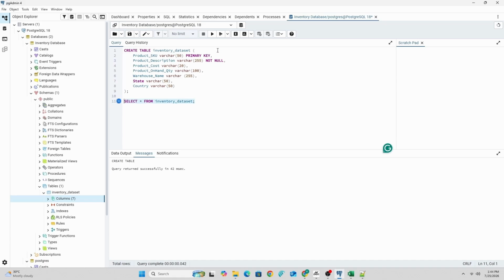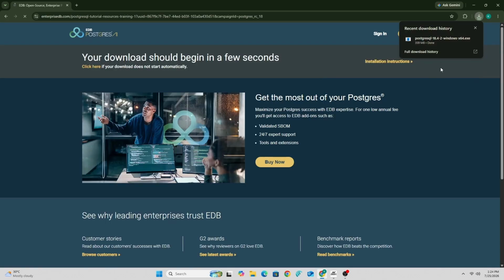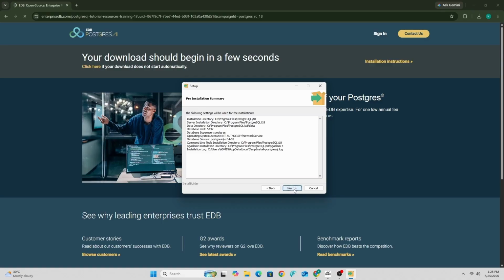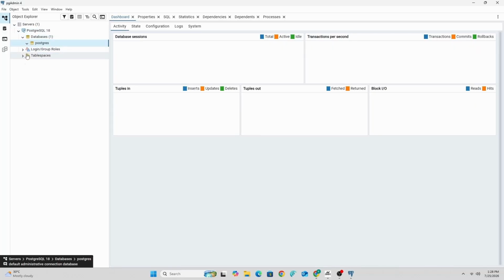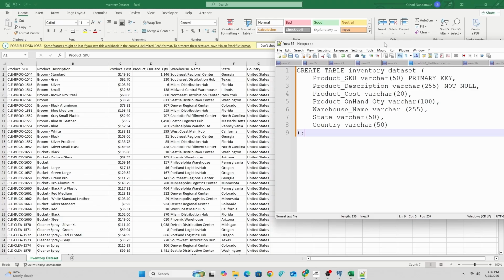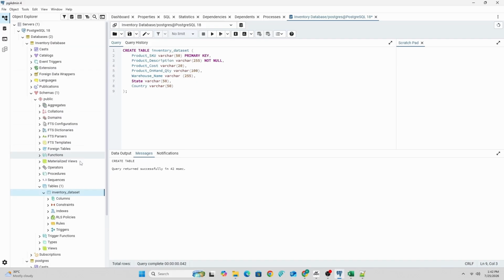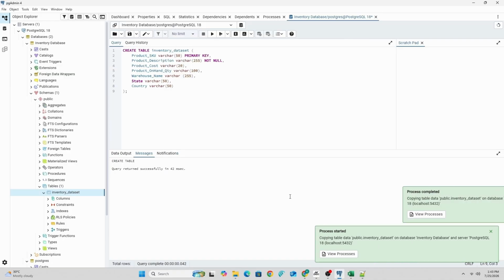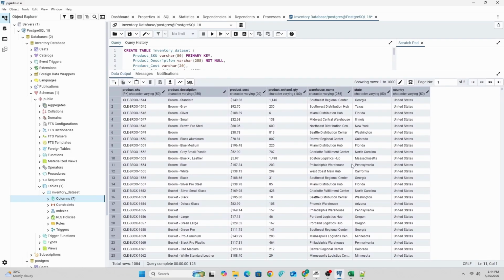Install PostgreSQL, Create Databases & Import CSVs in 4 MINS | Data Analyst Roadmap for Beginners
In this step-by-step tutorial, I’ll show you exactly how to perform the postgresql installation on Windows 11 and get started with your first database.

Whether you're just beginning your journey or looking to improve your skills, this guide covers everything from the initial postgresql download to advanced data handling. We'll set up pgadmin, create your first tables, and I'll show you the most efficient way to import csv to postgresql so you can start analyzing real-world datasets immediately.

Topics covered in this video:
00:00 - Contents of tutorial
00:12 - How to download PostgreSQL on Windows 11
00:40 - Install and Setting up PostgreSQL and pgAdmin 4
01:25 - Run PgAdmin and Create new Database
02:22 - Create Table in PostgreSQL
02:40 - How to import CSV to PostgreSQL easily
03:35 - Run a query to verify imported data